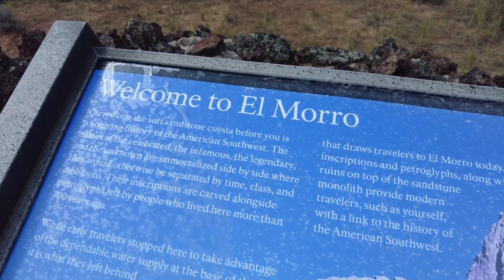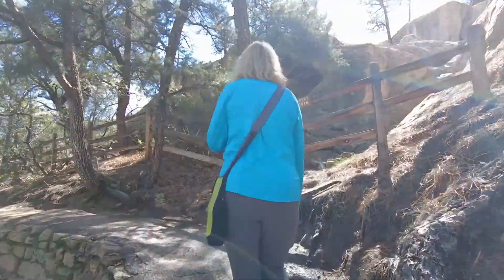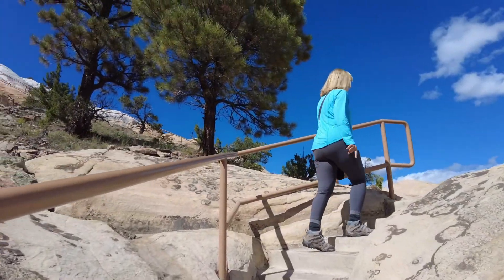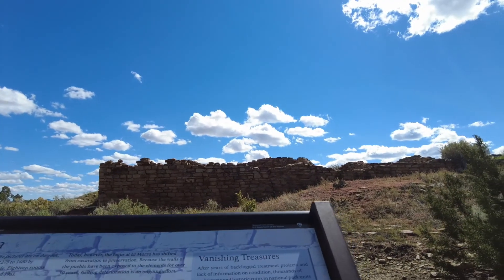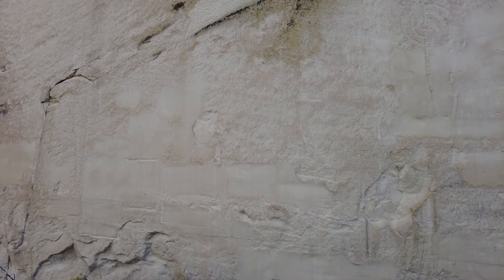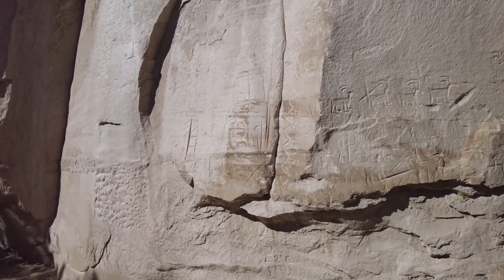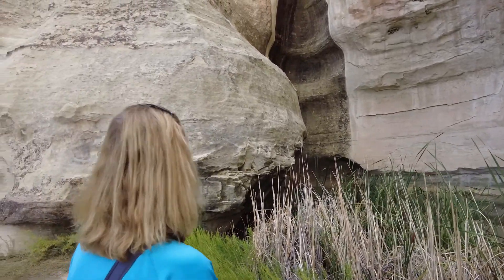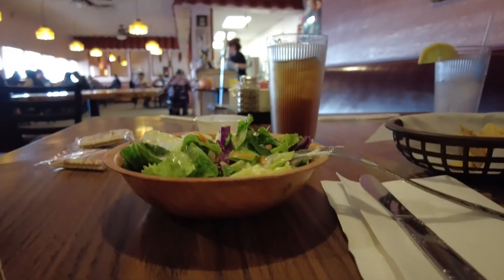El Morro National Monument (Oct 2)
El Morro National Monument, 60 miles from Gallup, New Mexico